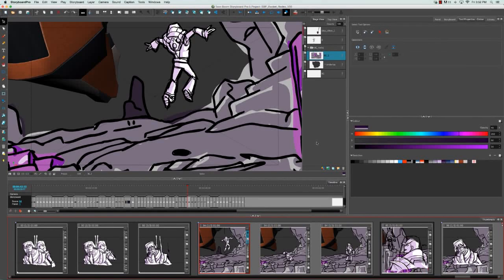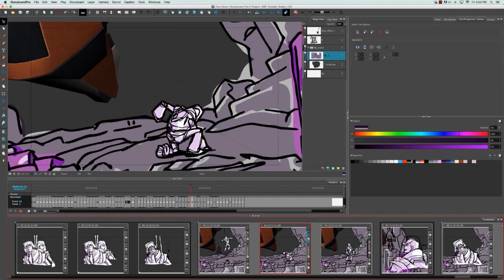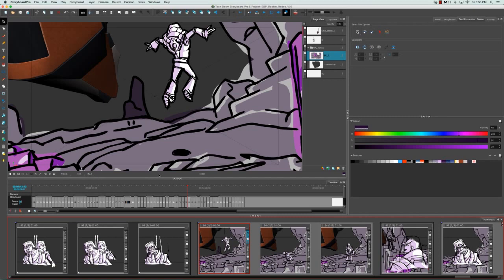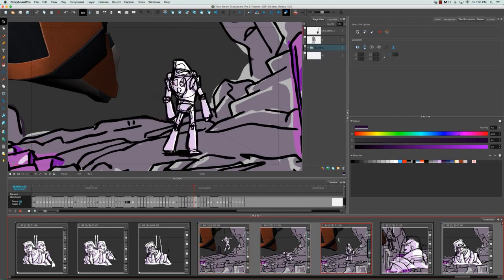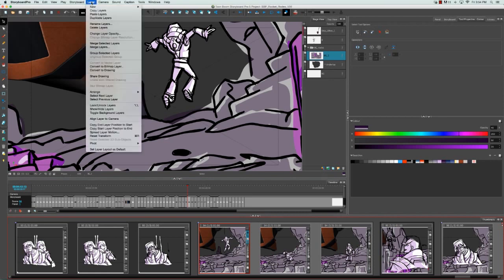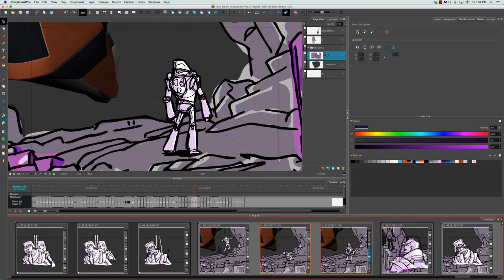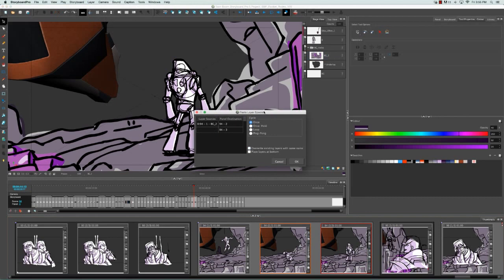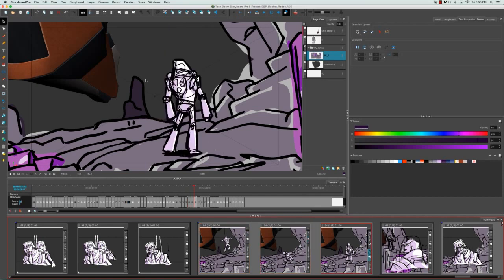How to Copy Artwork on Multiple Panels in Storyboard Pro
Learn how to copy artwork on multiple panels at the same time in Storyboard Pro. When developing the panels for a scene, you sometimes need to add elements to a layer after you have completed the drawing and use it across several panels.